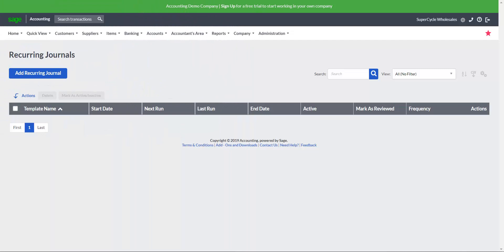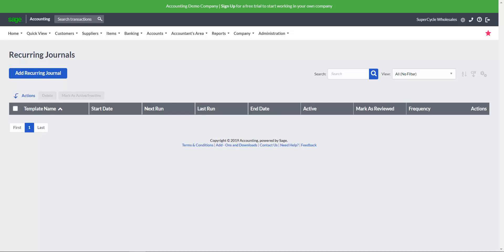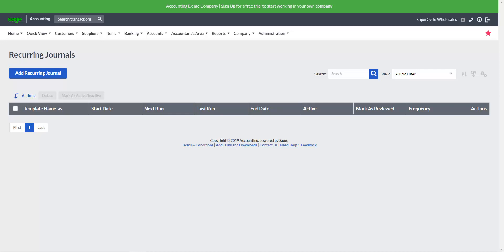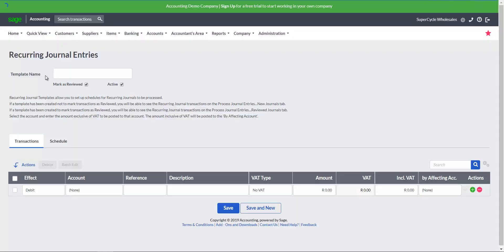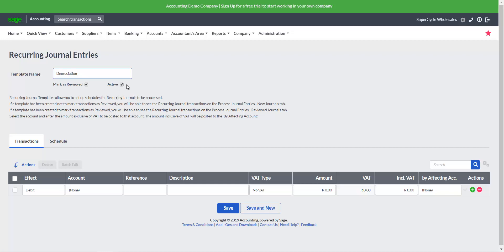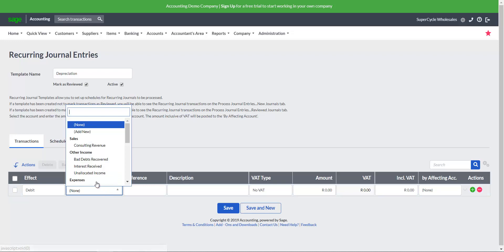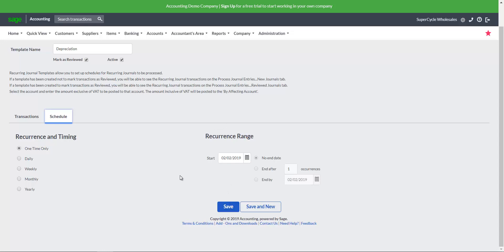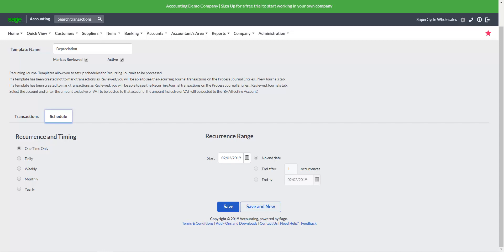Sage Business Cloud - Accounting: Process Recurring Journals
With this tutorial, you will learn how to process recurring journals in Sage Business Cloud Accounting.